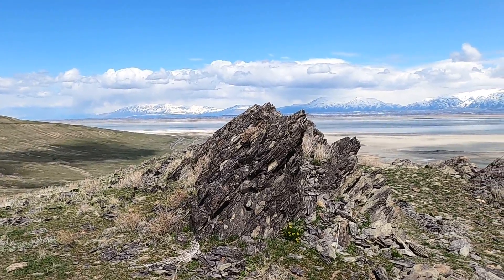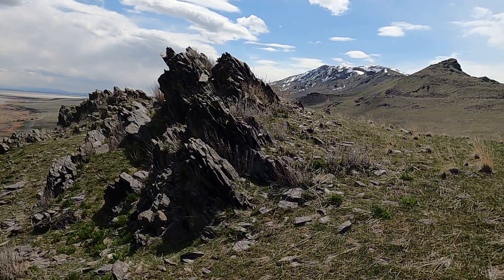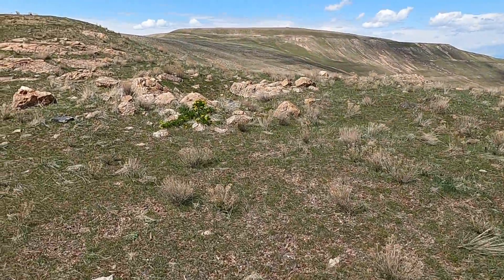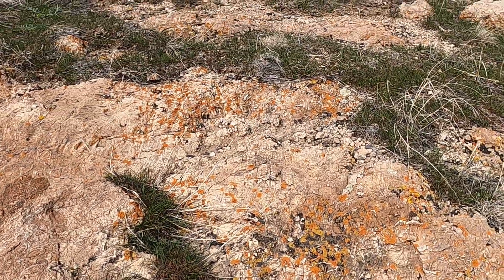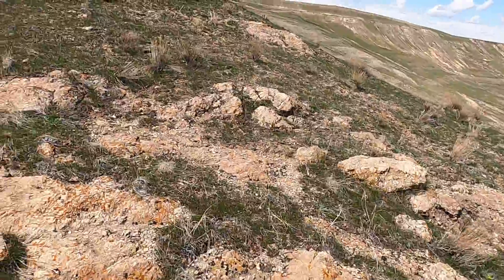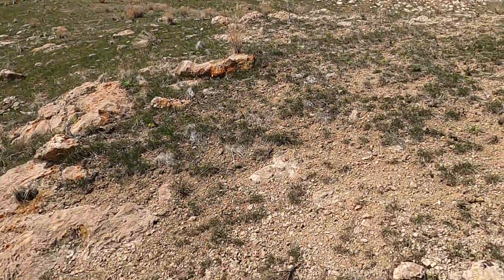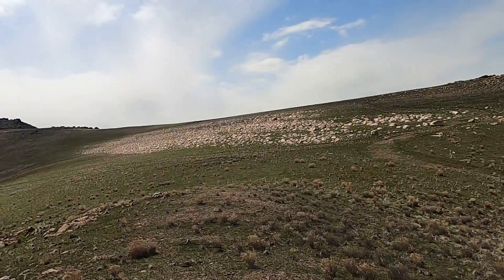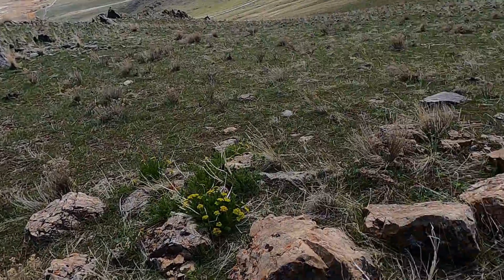Part 3 of 4: A Journey Through 1.3 Billion Years of Time on a Transect of Antelope Island, Utah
In this four-part video series, head out with geology professor Shawn Willsey as he explores four distinct rock units and explains the fascinating stories of each. Here in Part Three, we investigate the cap carbonates atop the glacial diamictite deposits during the Snowball Earth episode about 650 to 720 million years ago.

or a good ol' fashioned check to:
Shawn Willsey
148 Blue Lakes Blvd N